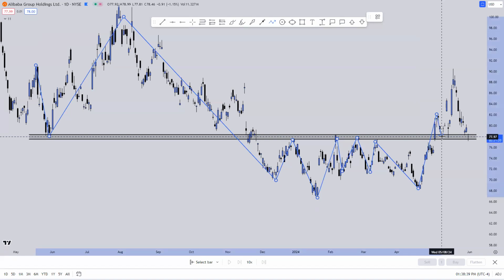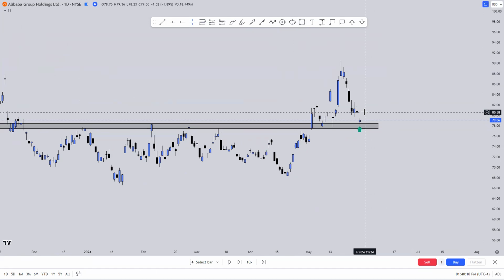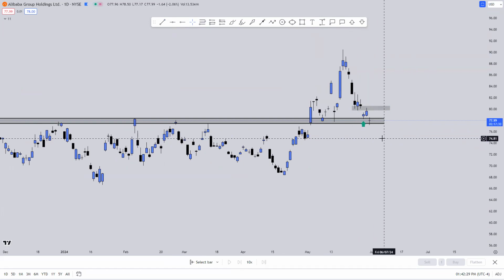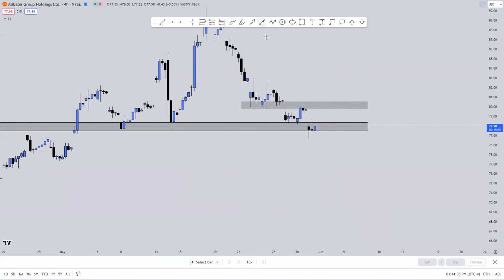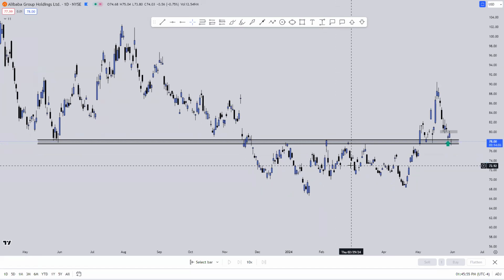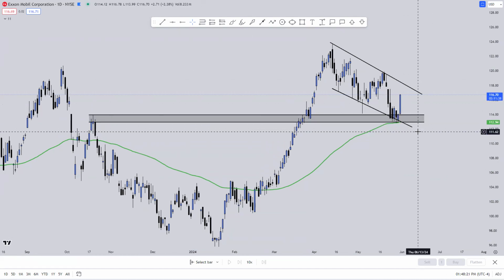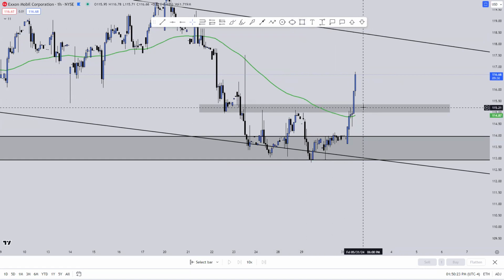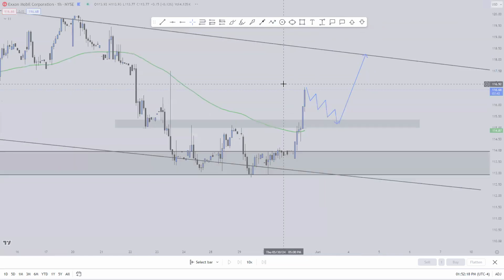How to Determine Your Take Profit Levels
In this video, learn how to determine your take profit levels when trading stocks like BABA and XOM. Don't miss out on this important update!